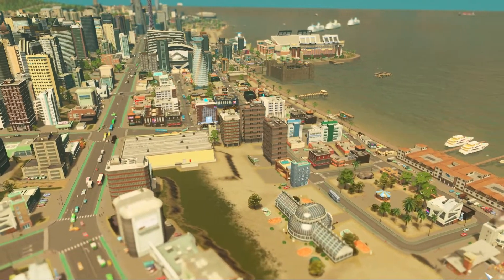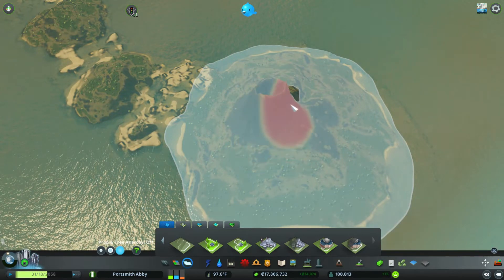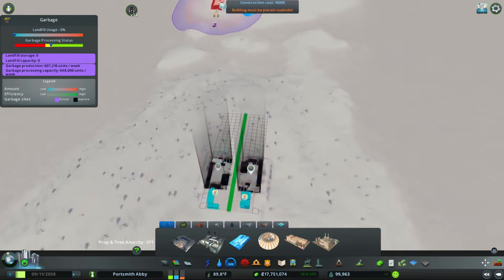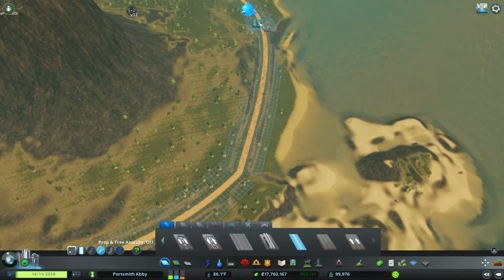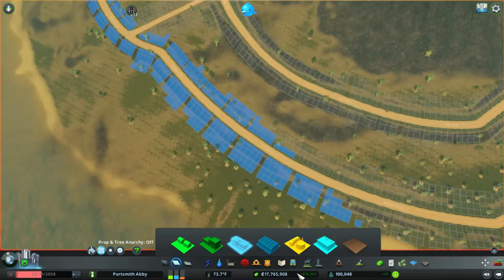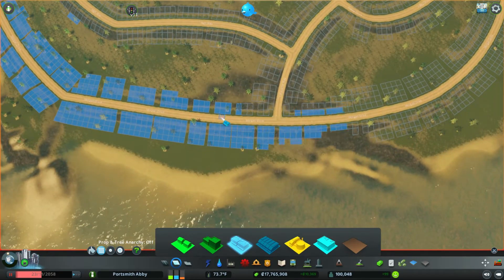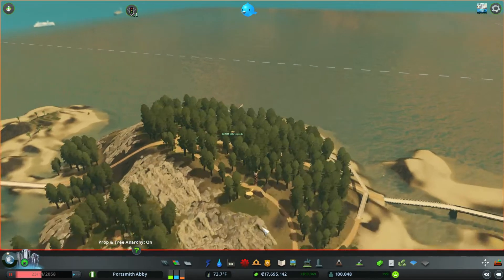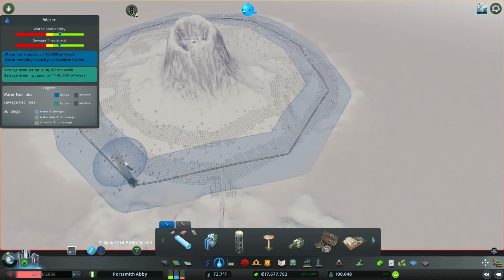How to Build Fire Island in Cities: Skylines - Portsmith Abby Ep 28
How to Build Fire Island in Cities: Skylines Sunset Harbor DLC in the city of Portsmith Abby Episode 28.

In this video,  I will be building Fire Island,  a totally self sufficient island where you can not reach it by highway or car.  I will be building a metro station / metro line,   ferries to and from the city, helicopter lines.

In the city,  I will be building parks,   detailing,  adding commercial and residential buildings, and much more.